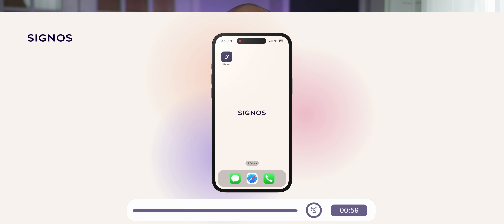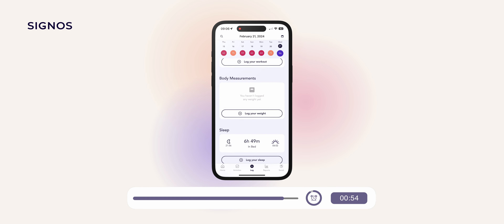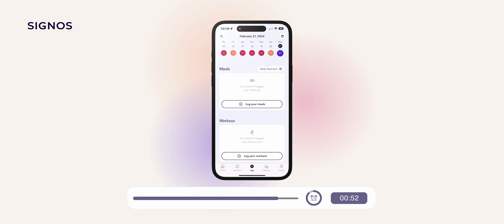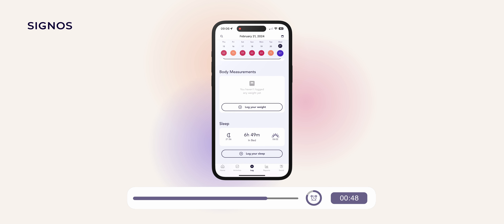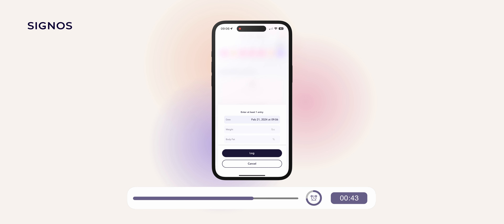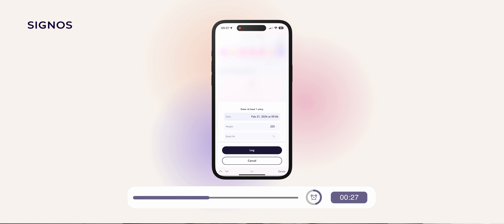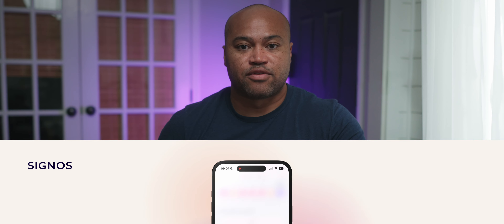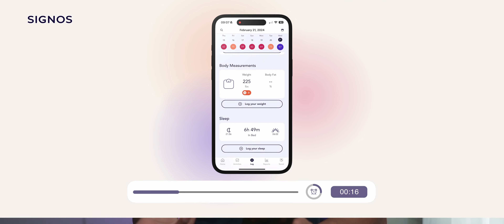How to Log Your Weight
Curious about how to log your weight in the Signos app? Check out this short video to learn how!